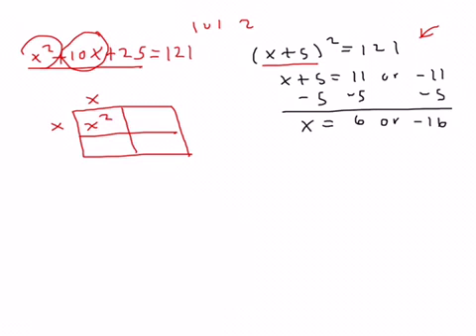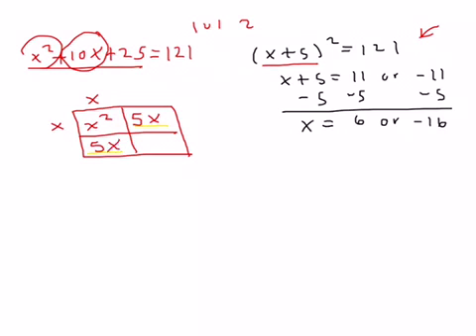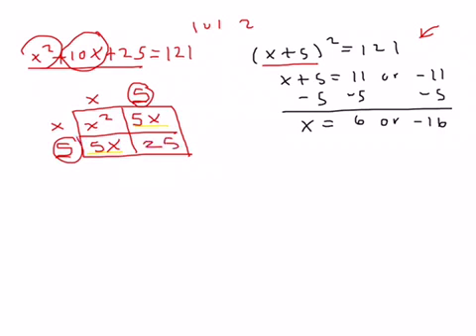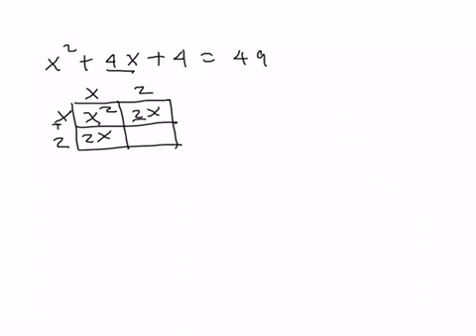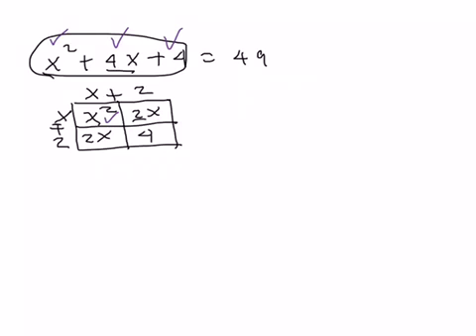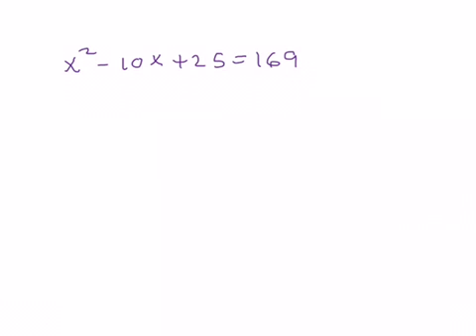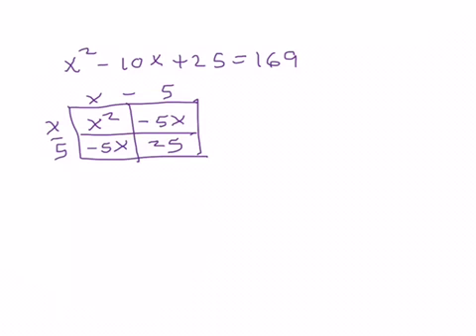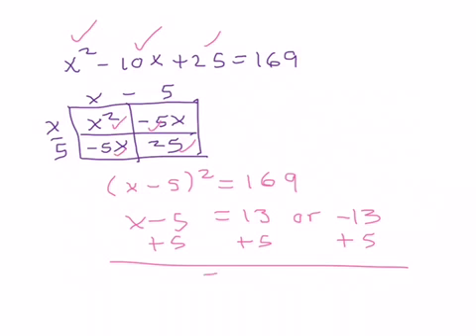Little harder quadratics